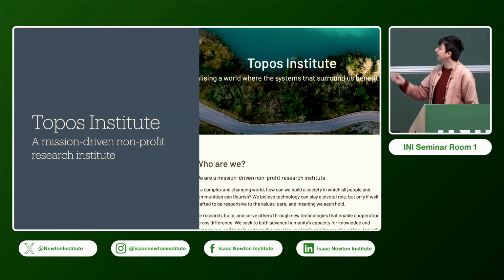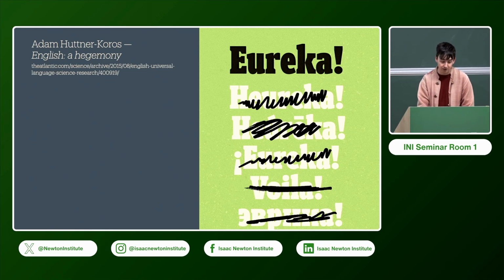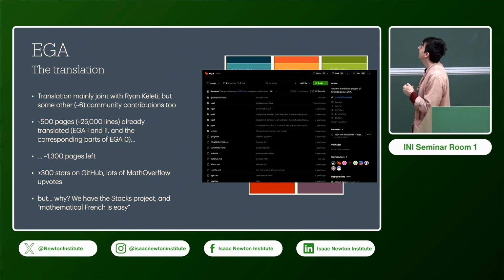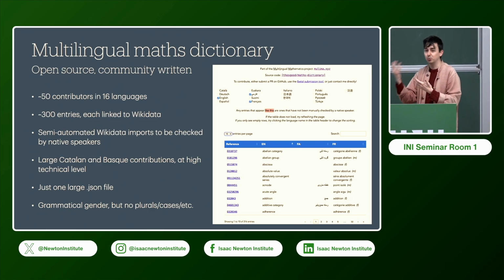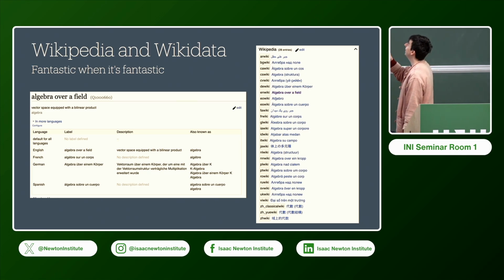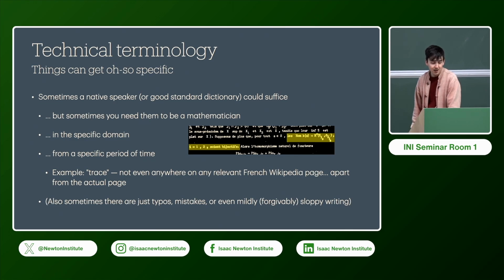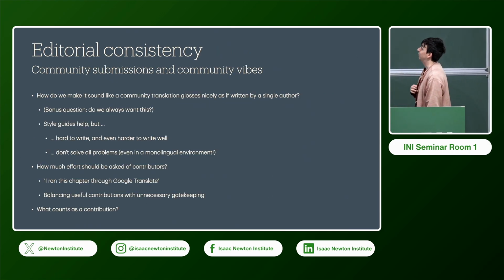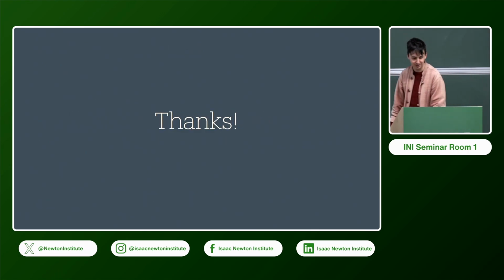Dr. Timothy Hosgood | Open translations in mathematics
Title: Open translations in mathematics
Speaker: Dr Timothy Hosgood (Topos Institute)
Date: 24th Feb 2025 - 9:30 to 11:00

🗓️ Event: (MHM) Modern History of Mathematics